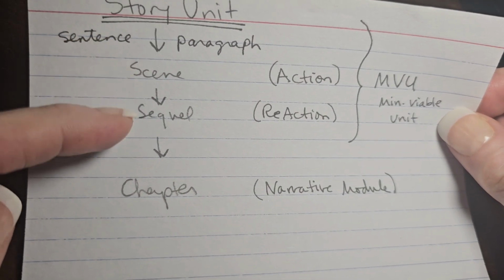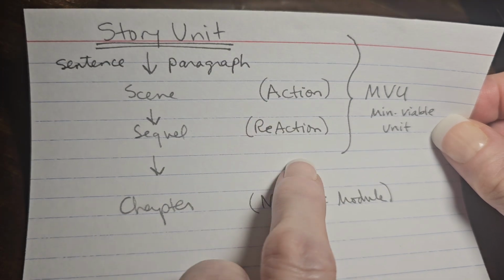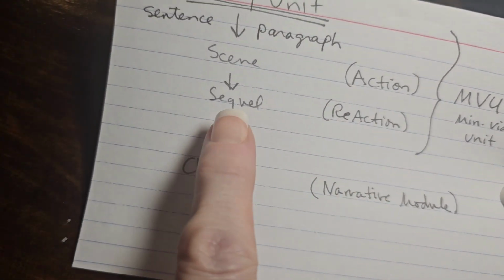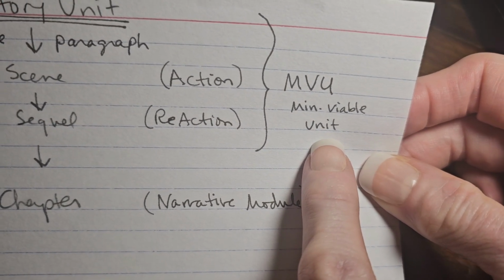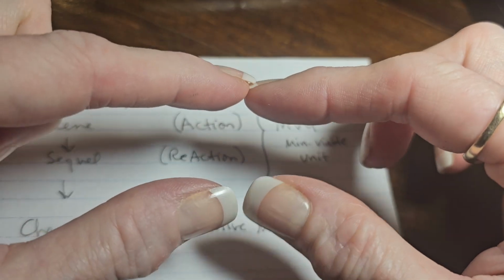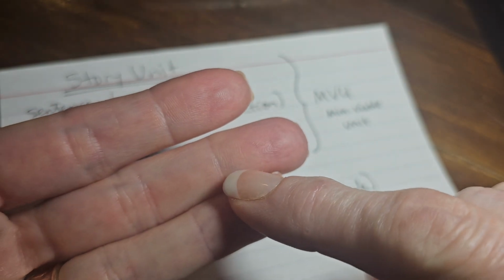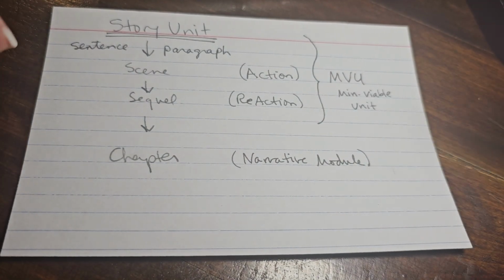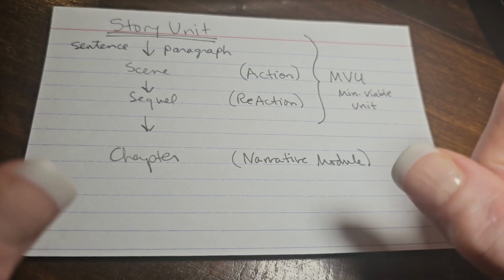"What is Story Unit?" Zettelkasten for Fiction: Where Imagination Finds Order -The Book! - Ep.36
Episode 36 is about the Story Unit, what it is comprised of, and how YOU can harness your own writing pace to get a novel completed!

Kathleen Spracklen gets the biggest hug for Writing with Emotion and co-founding LiLLiPub!!